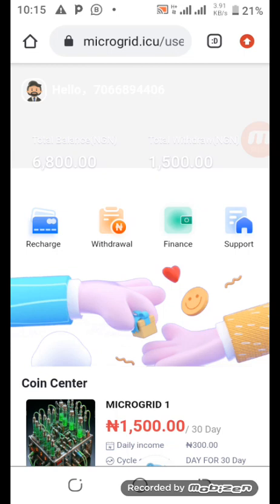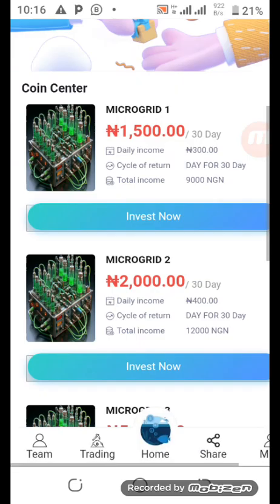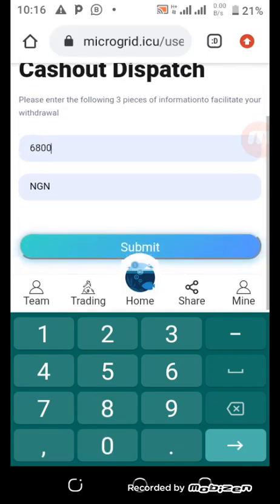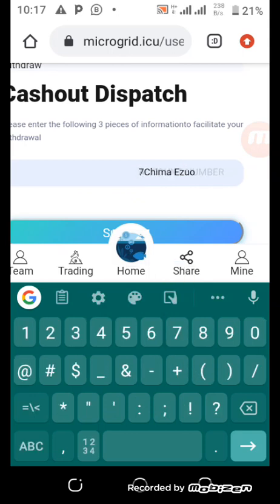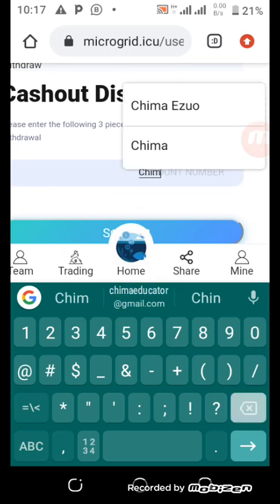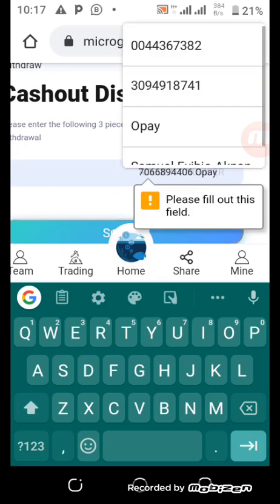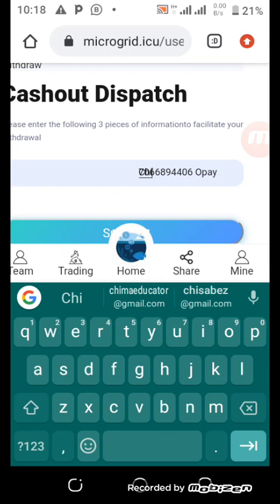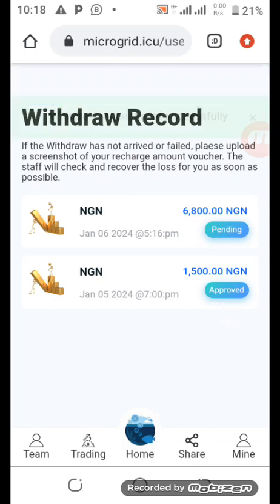How to Make Successful Withdrawal Easier on Microgrid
Have you joined Microgrid to make money in 2024?

In this video, I share with you how to make successful withdrawals daily on Microgrid.

See how it works below:

If you wish to start making money in 2024, join the newly launched Microgrid.

Read the following to understand more how it works.

Hello good day friends. Microgrid has finally launched after weeks of prelaunch.

¶ I have to tell you this sincerely that this : every online system like this is a risk. Please Invest wisely.

Simply take a manageable and calculated risk and move on.

If you're going to ever join, join today

I'm sharing this secret with you.

The way the system works, you can recover your investment in 5 days. So start today.

Below are the various investment and compensation plans

Welcome bonus=200

Minimum withdrawal is 1000

Withdrawal is very fast

🔮 micrograd1# 1500
Daily earning 300
Duration- 30days📦

🔮 Micrograd2-# 2000
Daily earning 400
Duration -30days🔮

🔮Microgad 3 -#5000
Daily earning 1000
Duration -30days🔮

🔮 microgad4 -# 10000
Daily earning 2500
Duration -30days

🔮 microgad5 -# 20000
Daily earning 5000
Duration- 30days

🔮microgad 6 -#50000
Daily earning 10500#
Duration 30days🔮

Referral commission

All the profit drop   every 24 hours.

Withdrawal time from 10am to 4pm everyday from Monday to Saturday.

Saturday withdrawal from 10am to 2pm